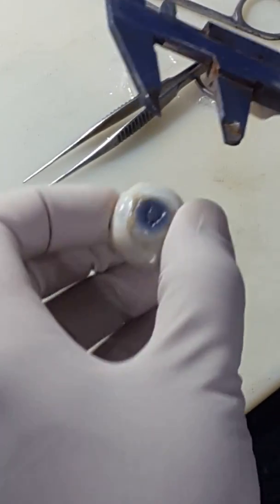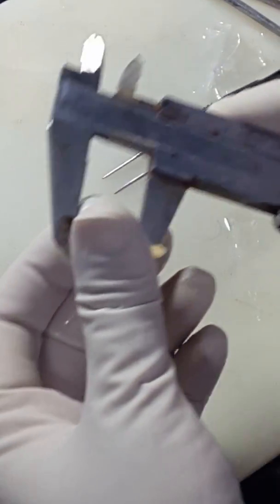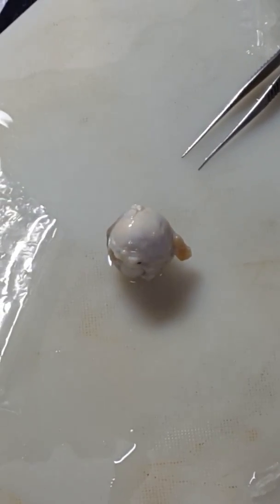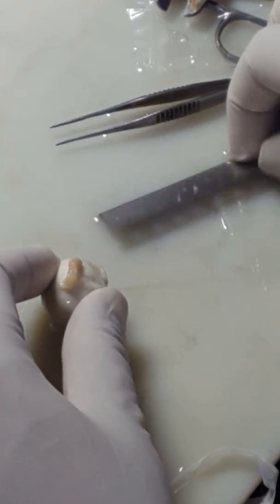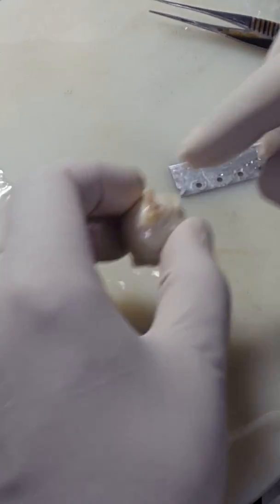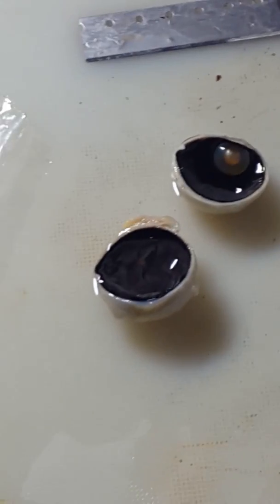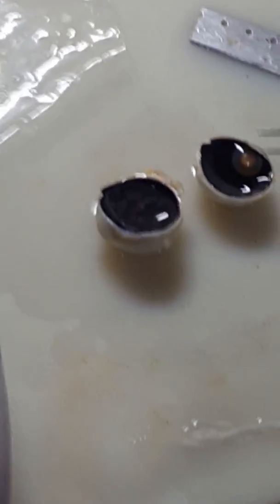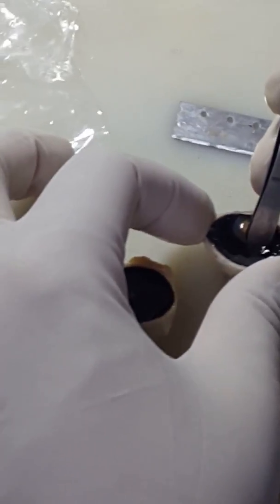Grossing of the eyeball by Dr. Jyatirmoy Biswas, head of uvea and ocular pathology department.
Grossing on enucleated eyeball by Jyatirmoy Biswas, head of uvea and ocular pathology department.